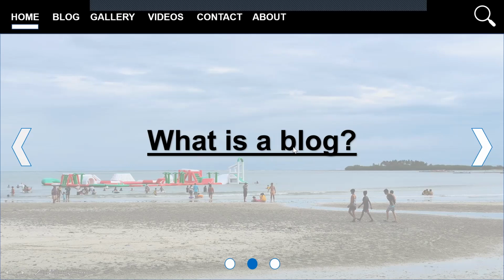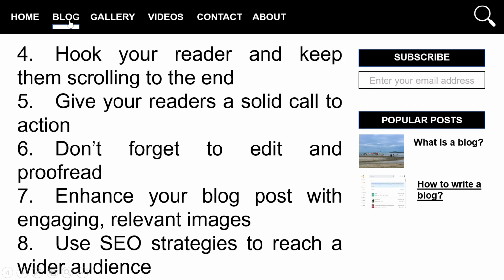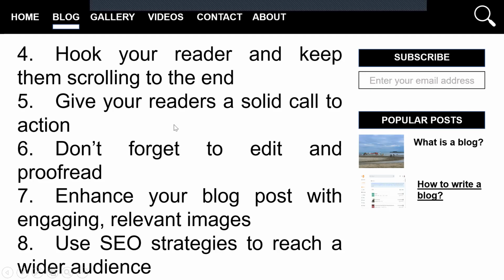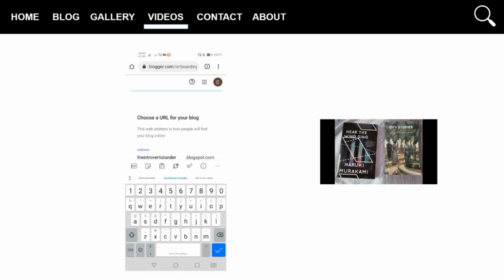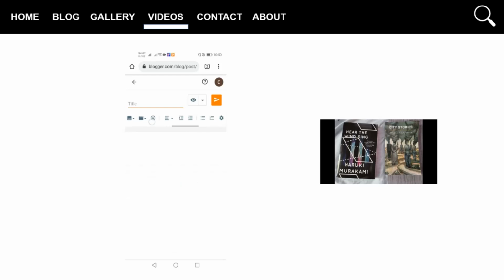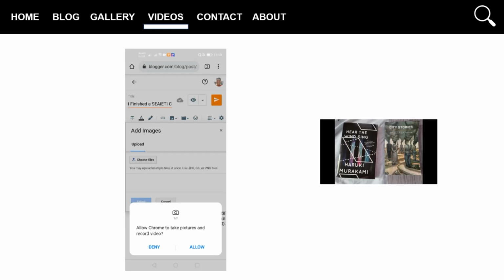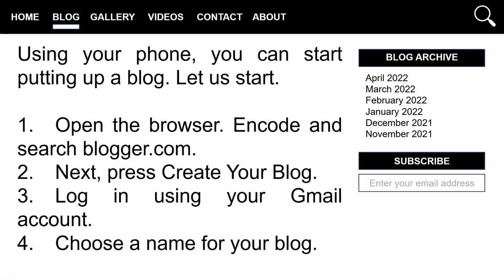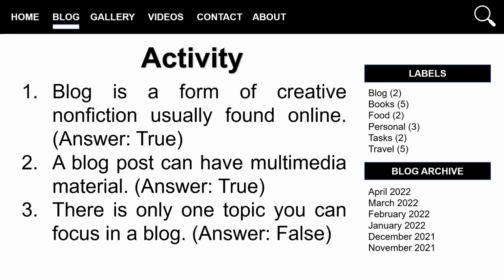Blog as a Form of Creative Nonfiction | Creative Nonfiction- Senior High School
This is my demonstration video for a course I participated under DepEd- NEAP Professional Development Program. In this video, I discussed blog as a form of creative nonfiction.